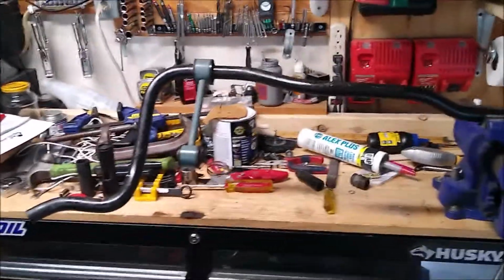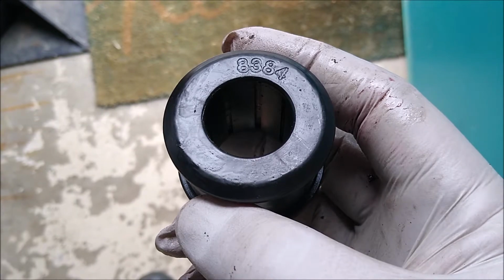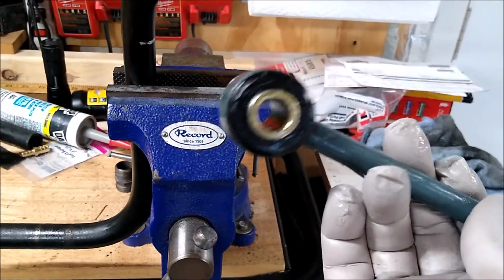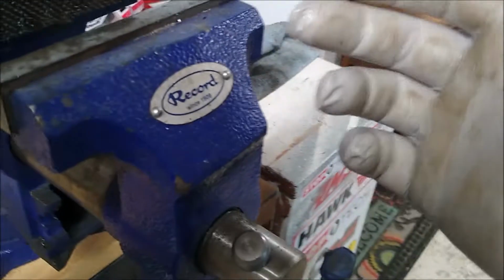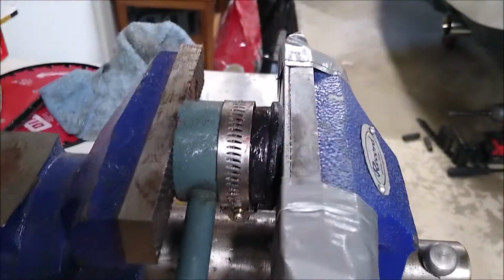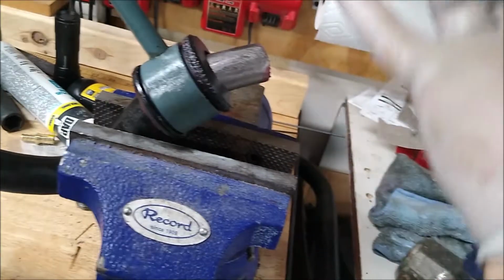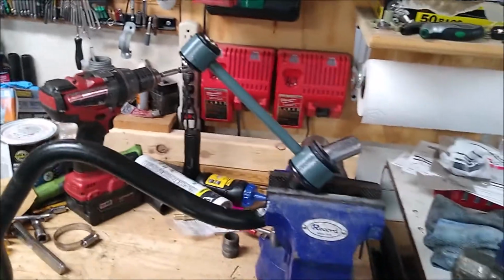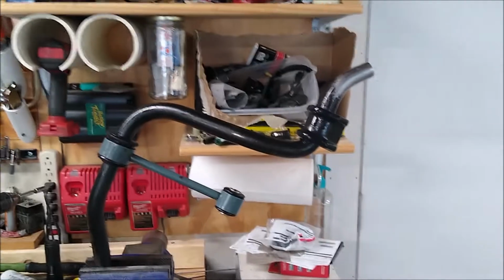'08 Mustang installing Energy Suspension rear swaybar bushings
Installing Energy Suspension polyurethane bushings on the rear sway bar and rear swaybar links in the wife's 2008 Mustang Shelby GT500.